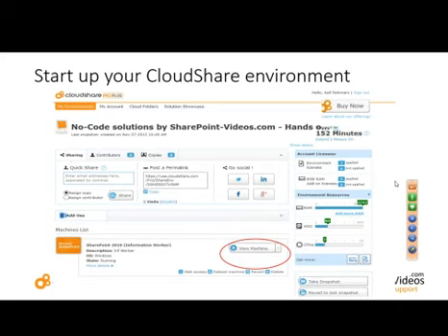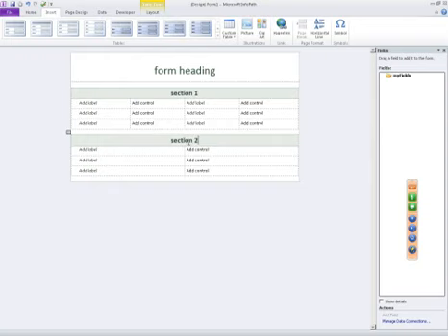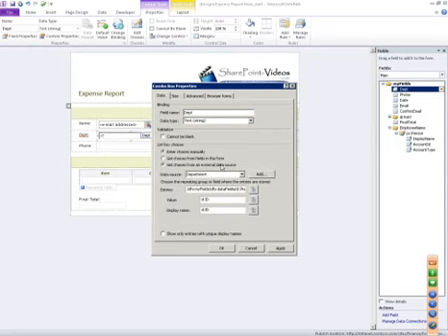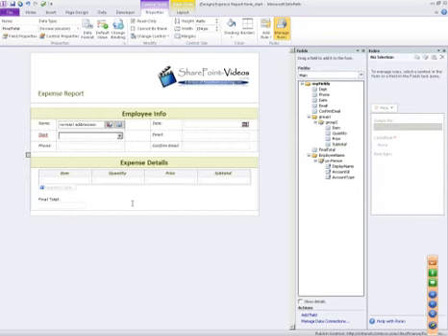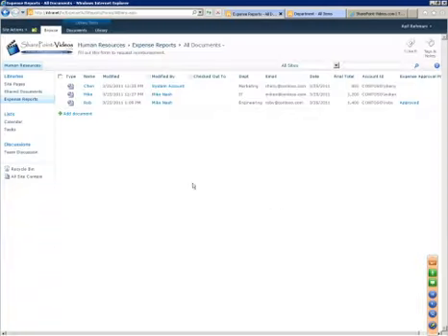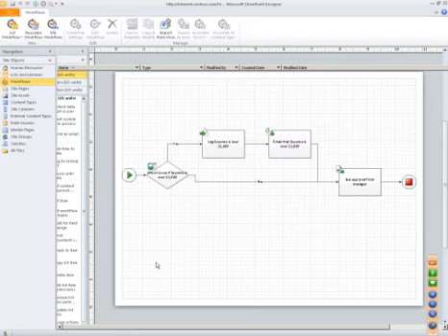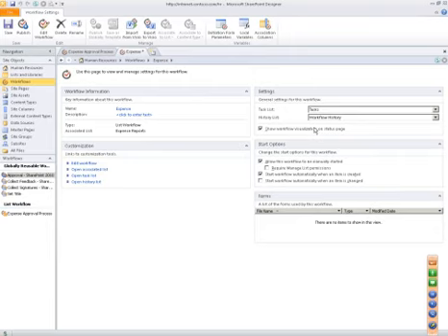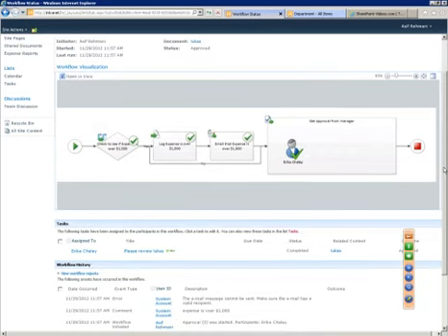Automate Business Processes Using SharePoint Designer 2010 Workflows and InfoPath 2010 Forms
This is a recording of the hands-on webinar held on November 29, 2012 presented by Asif Rehmani using a SharePoint environment hosted in the cloud by CloudShare.  This instructional webinar will demonstrate a variety of no-code applications to create an end-to-end business process. First, InfoPath Designer 2010 is used to create an Expense Report form and publish to the Expense Reports form library. Second, a workflow is created using Visio Premium 2010. Third, the workflow is imported into SharePoint Designer 2010, configured and then published to the Expense Reports form library. Fourth, the form for the workflow is modified using InfoPath 2010. Fifth, a visualization for the workflow is created by Visio Services which then appears in the workflow history page.